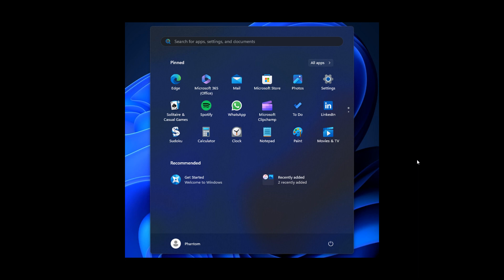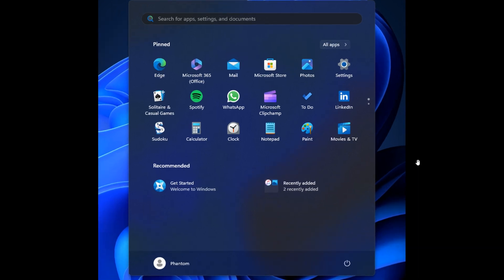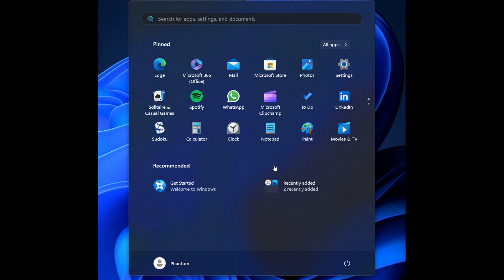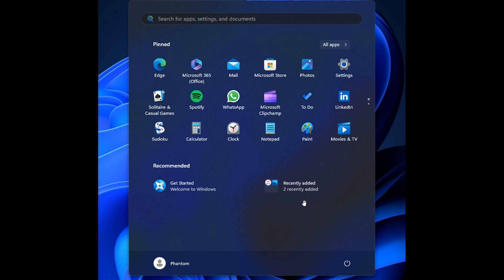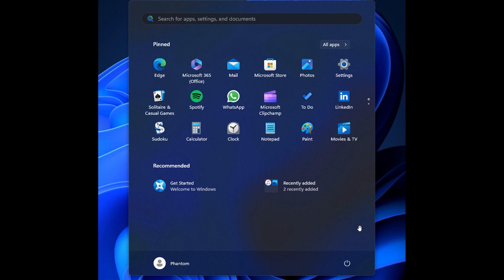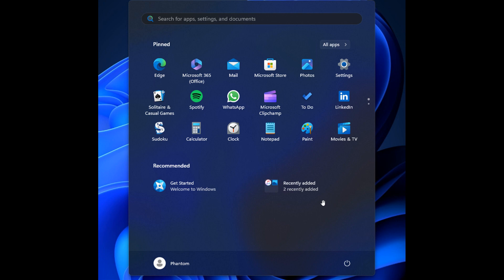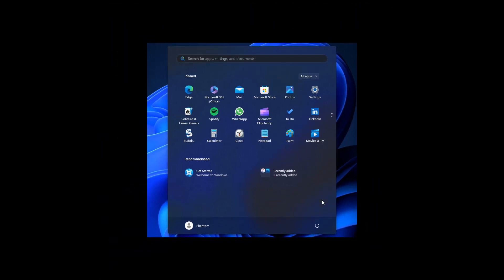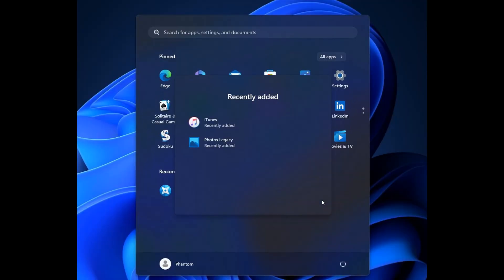Windows 11 Build 23545 Hidden feature: New Folders for the Recommended section in Start menu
Last weeks latest Dev Build 23545 includes a new (hidden) feature on the Start menu Recommended section that includes a folder for recently added apps.